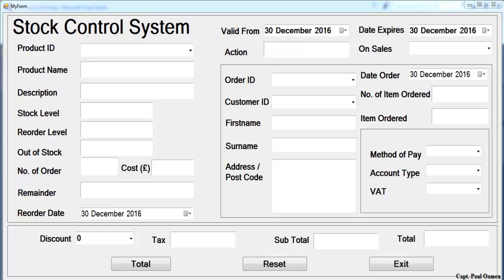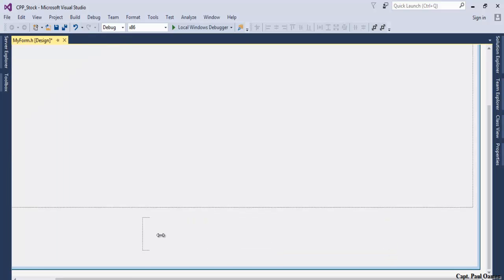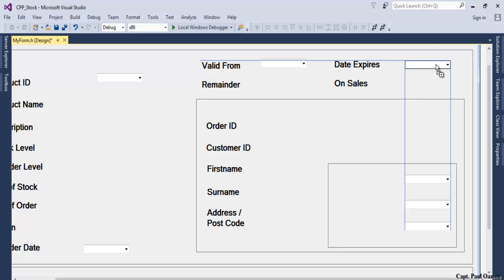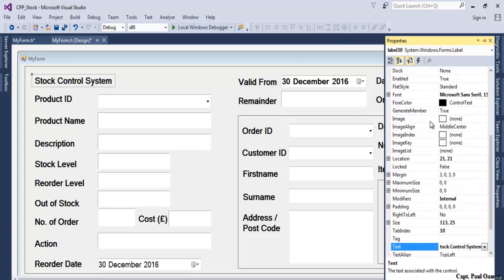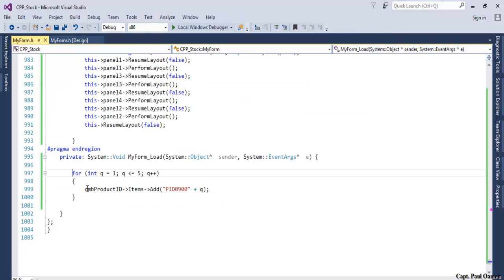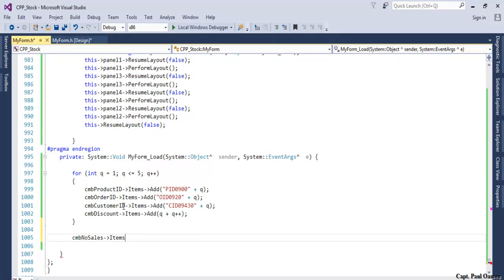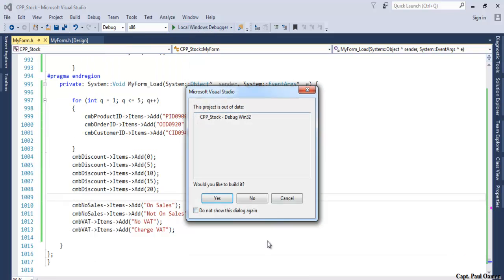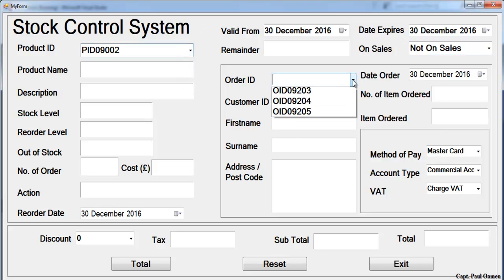How to Create Stock Control Management System in Visual C++ - Tutorial 1 of 3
How to Create Stock Control System in Visual C++ using FOR Loop, If Statement, Labels, TextBox, Button, Panel, Combo Box and DateTimePicker